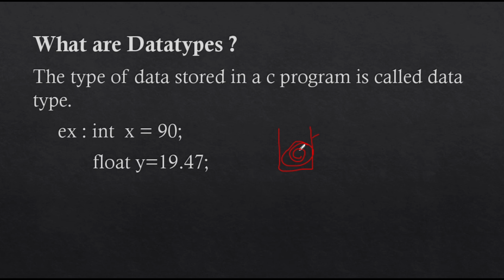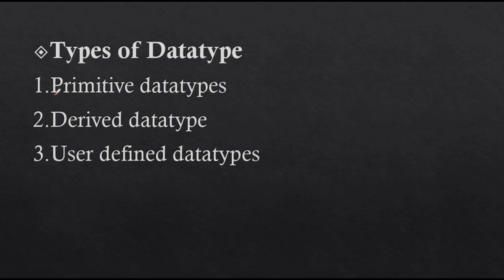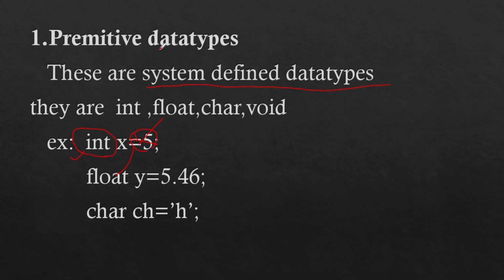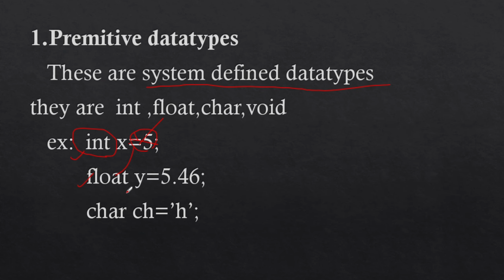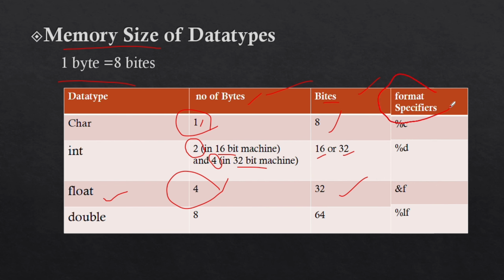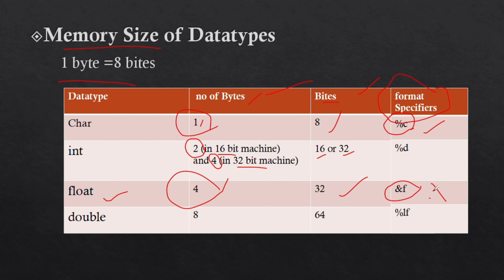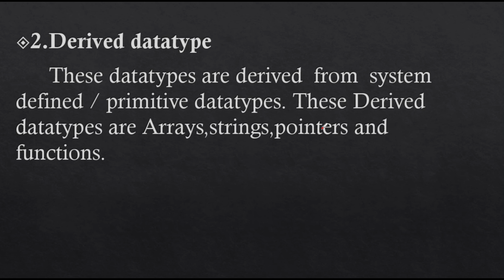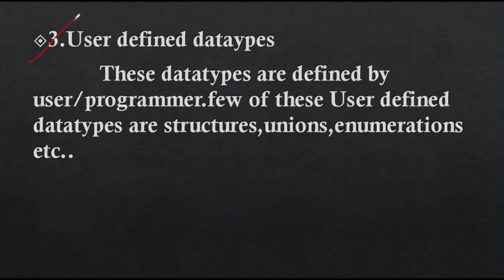Data Types in C | Memory Sizes | Format Specifiers | C Programming Tutorial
👋 Here we dive deep into the world of C programming 💻, focusing on fundamental concepts like data types (int, float, char, etc.) 📊, memory sizes 🧠, and format specifiers (%d, %f, %c) 🚀. Whether you're a beginner just starting your coding journey 👶, or looking to solidify your understanding 📚, you'll find clear and concise tutorials here. 🤝